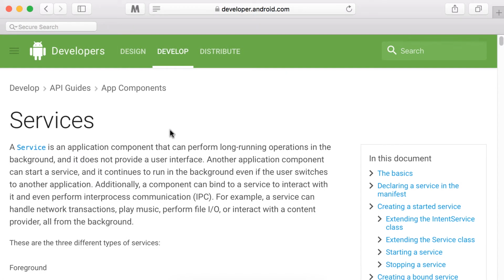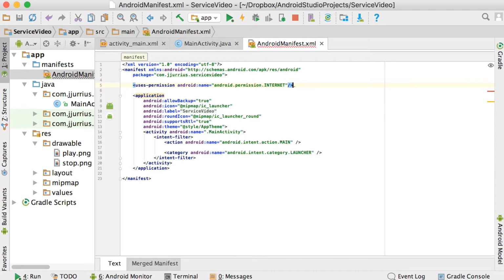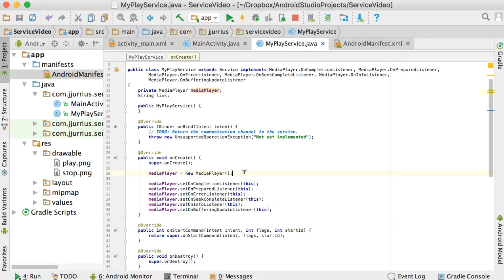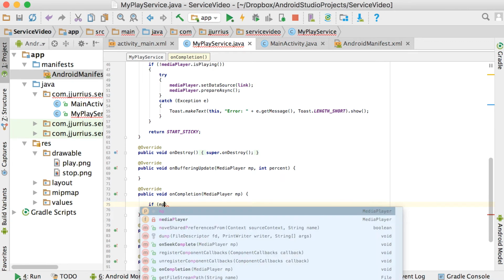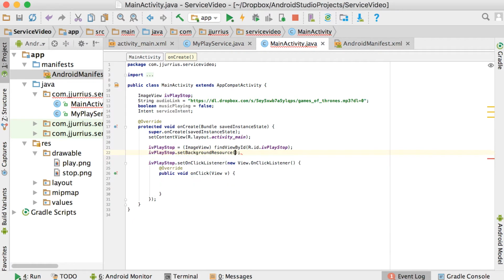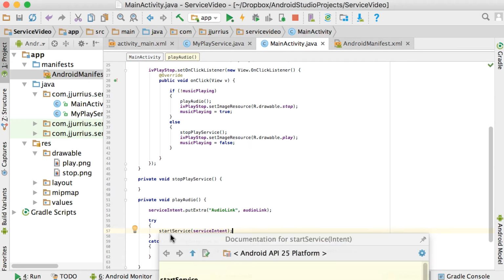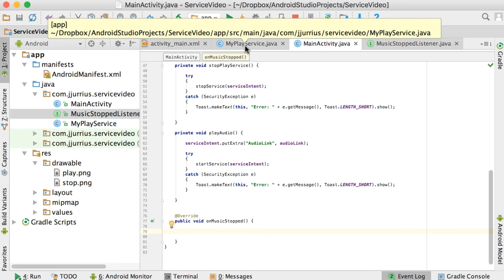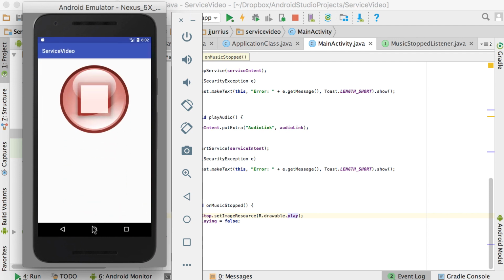35 - Android Services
In this video, we have a look at how to use an Android Service to stream music.